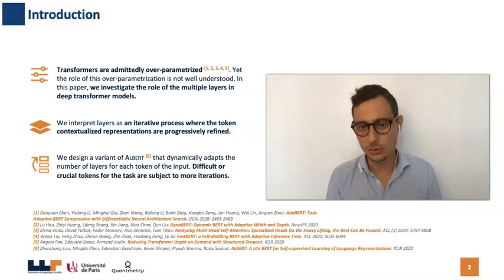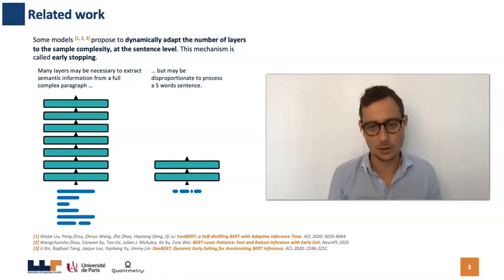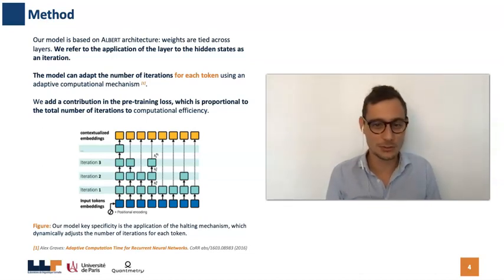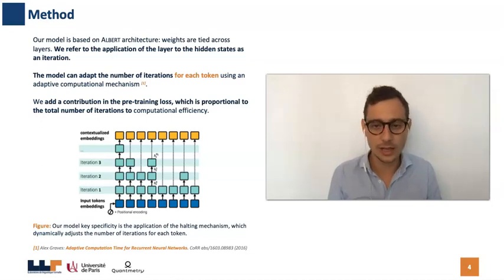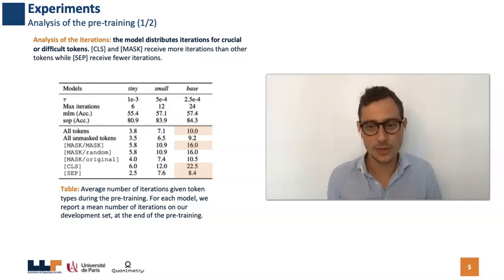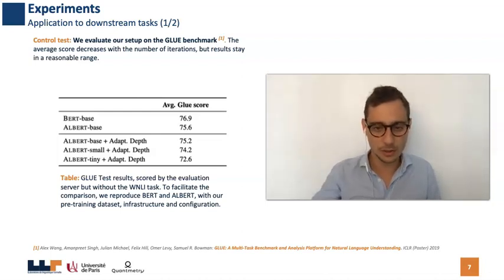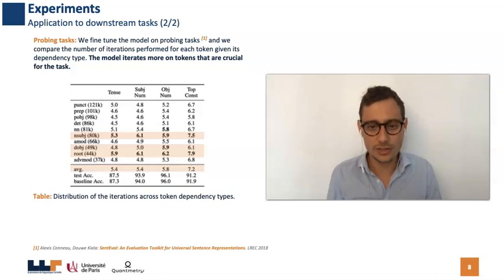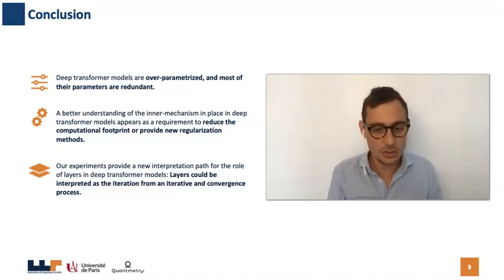ACL 2021 - How Many Layers and Why? An Analysis of the Model Depth in Transformers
Record from the presentation of How Many Layers and Why? An Analysis of the Model Depth in Transformers at ACL 2021 Student Research Workshop